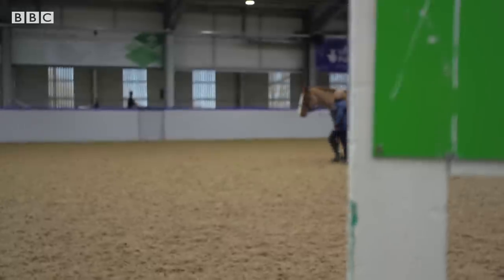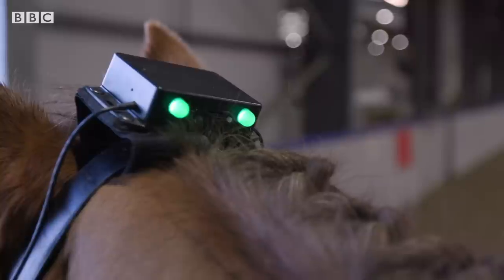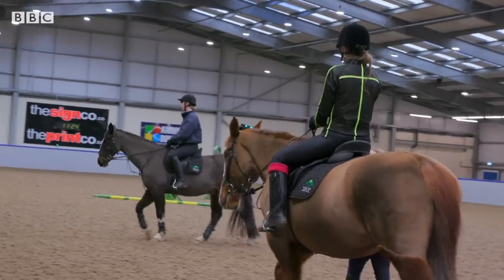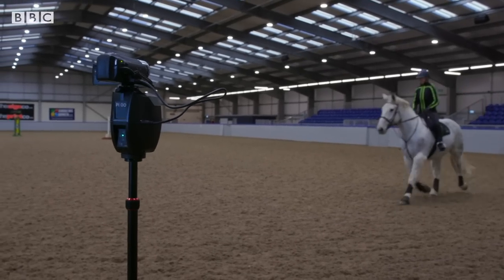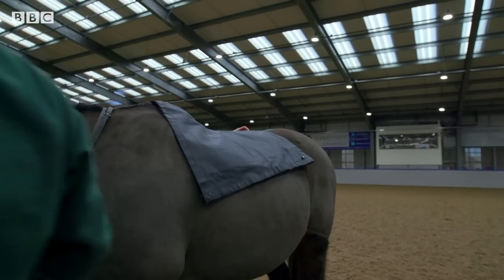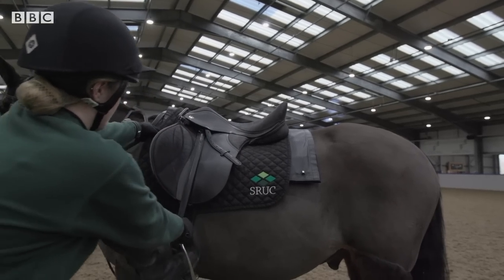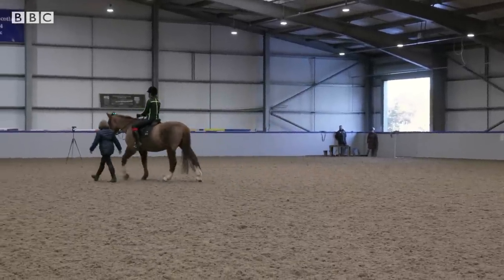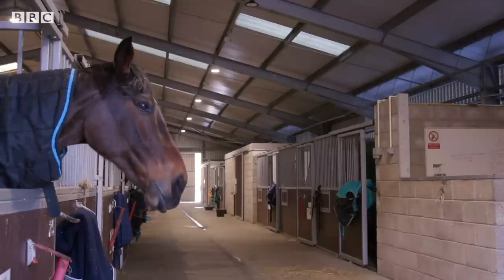Can technology make horse riding more accessible? - BBC News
From rein sensors to biometric jackets, a wave of new technology is hoping to make horse riding more accessible for beginners.

A team of equestrians at Scotland’s Rural College have embraced devices that measure everything from rein pressure to rider balance, with the aim of making the sport easier for horses and riders.

This film is from Click – the BBC’s weekly technology show.